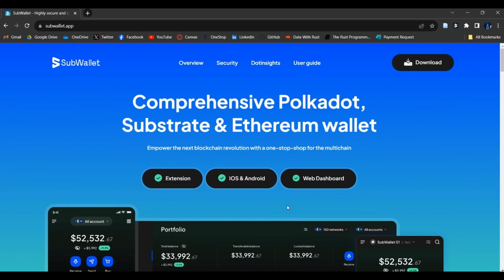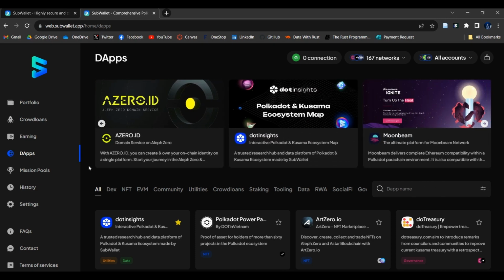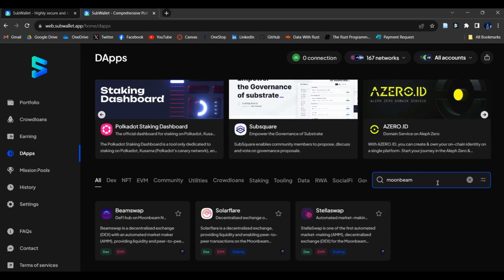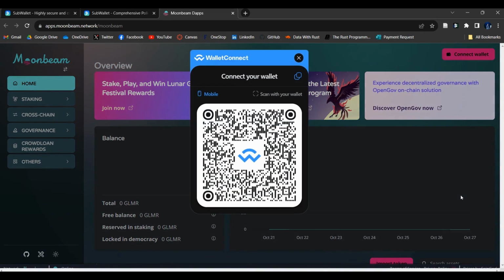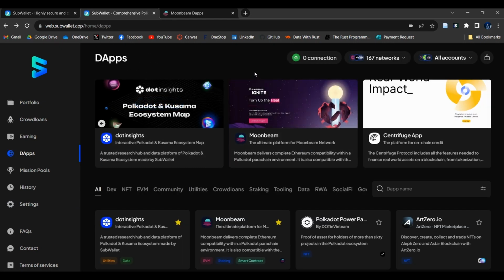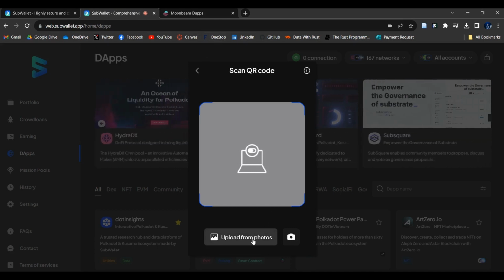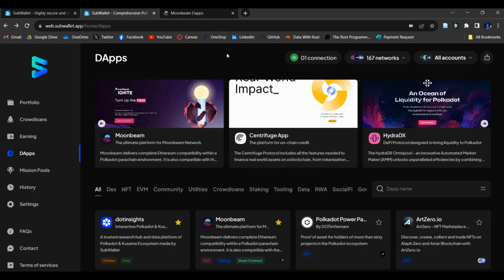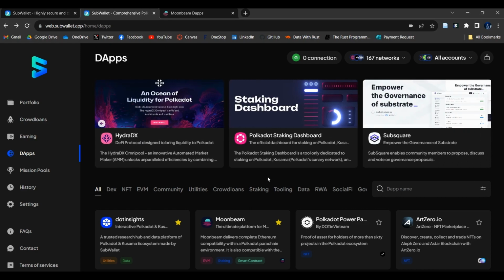How to Use dApp Listing and Connect dApp Using WalletConnect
A detailed guide on how to use SubWallet Web Dashboard to view and connect your favourite dApps with WalletConnect
00:00 Introduction
0:32 DApp Listing
 1:45 Connect Using Wallet Connect